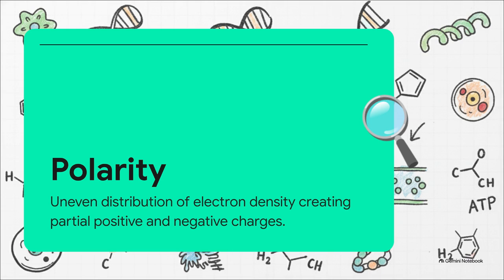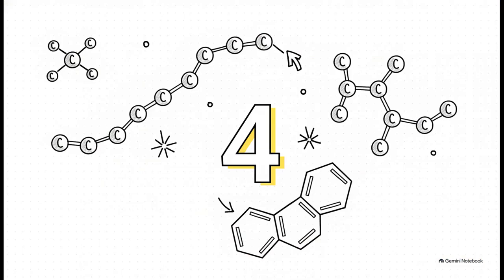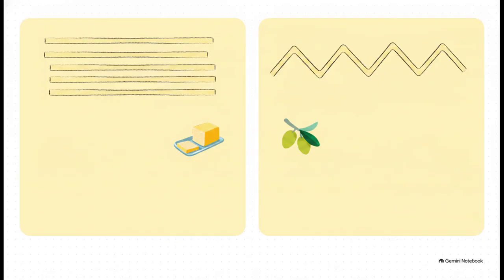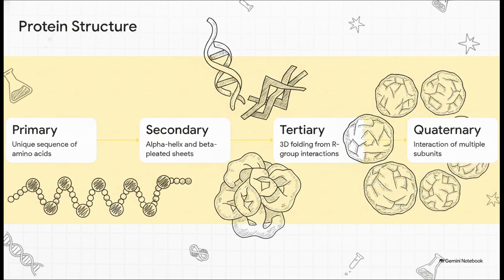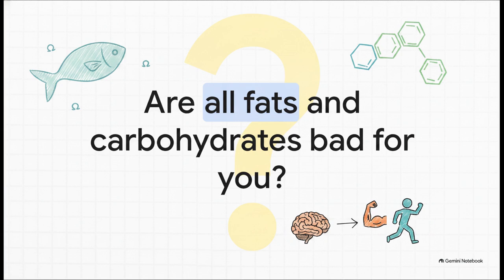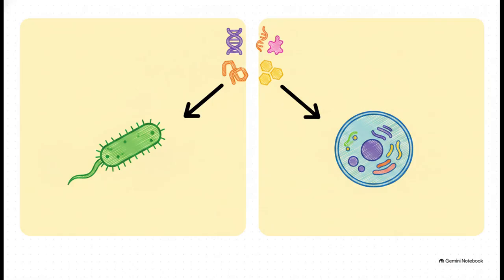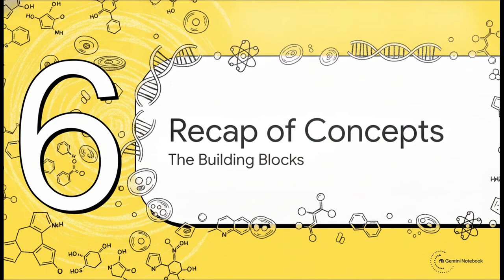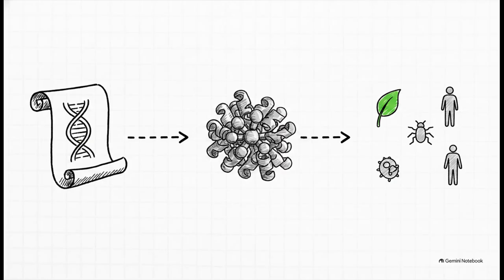Grade 9 Biology: Water and the Building Blocks of Life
Learn why water matters to life, how carbon builds molecules, and what carbohydrates, lipids, proteins, and nucleic acids do in living things.

Chapters:
0:00 Intro
0:39 Section 1: Water and its properties
2:30 Section 2: Carbon, the life builder
3:03 Section 3: Carbs, lipids, and energy
4:13 Section 4: Proteins and nucleic acids
6:01 Section 5: Checks and misconceptions
12:09 Recap

Grade 9 Biology U02 L02 — Water and Solutions and The Building Blocks of Life